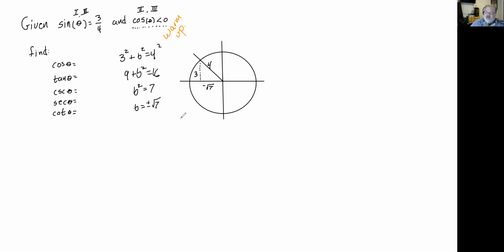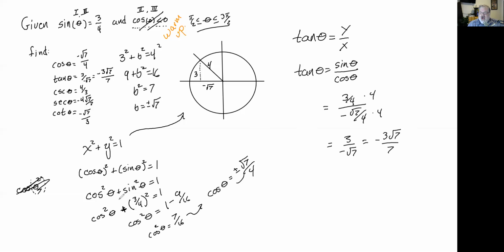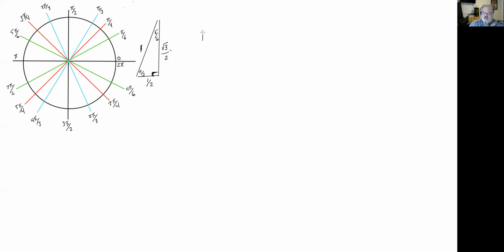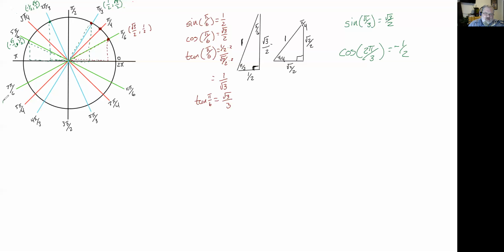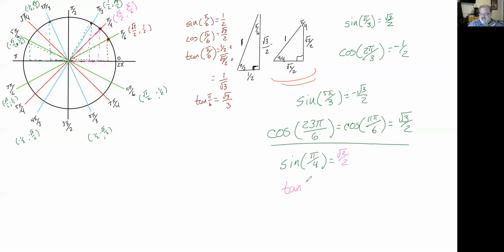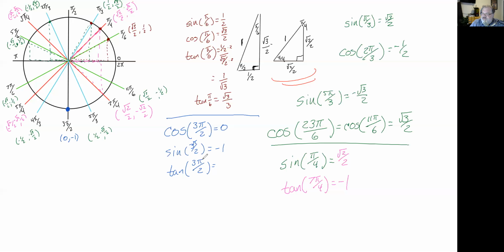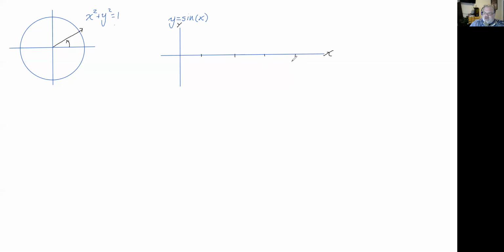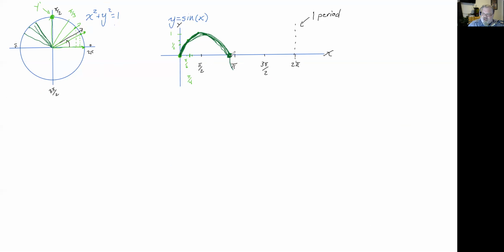Math 112 meeting 4/21